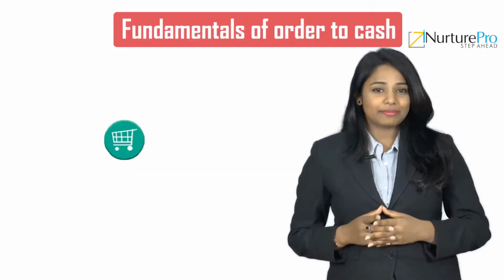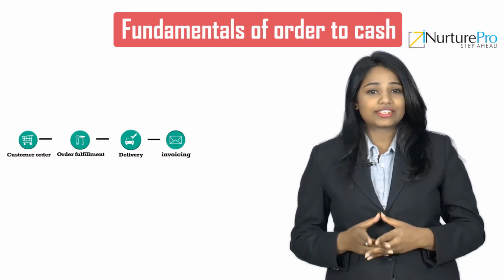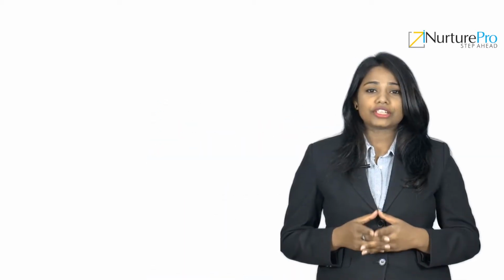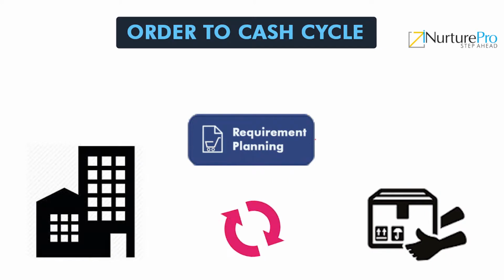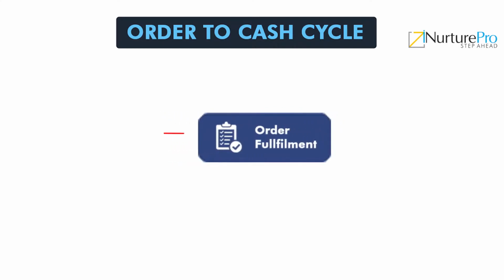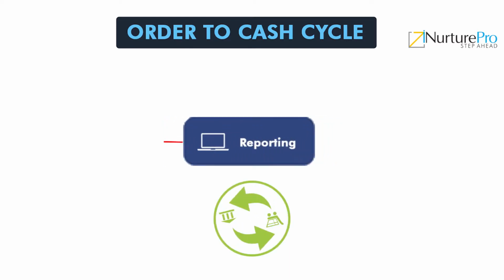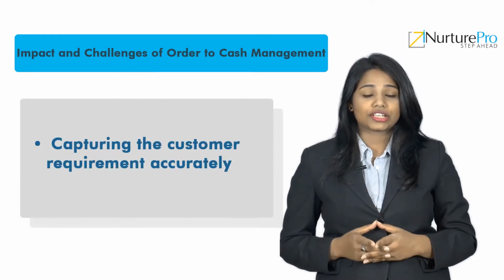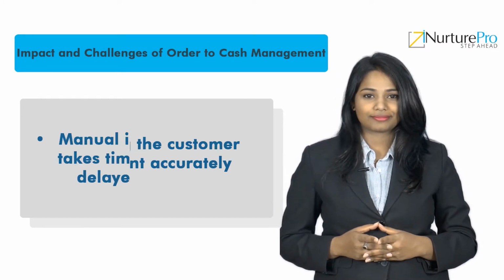EKA-EC M01 C01 VD2 Order to cash Cycle